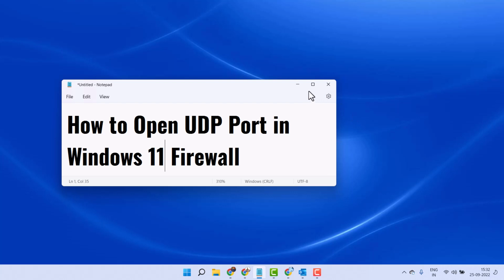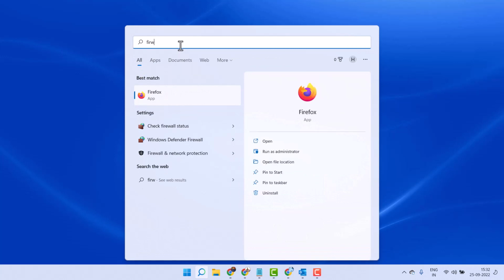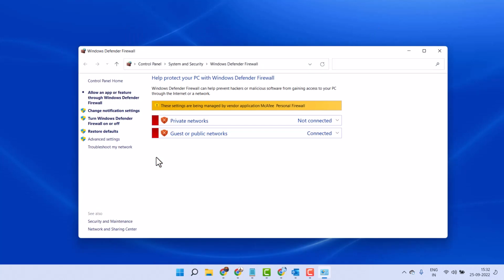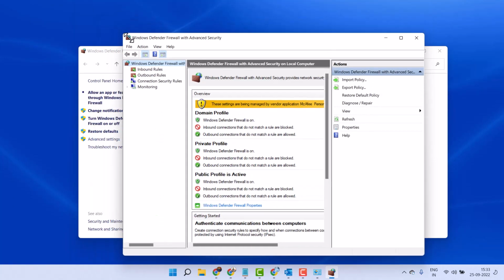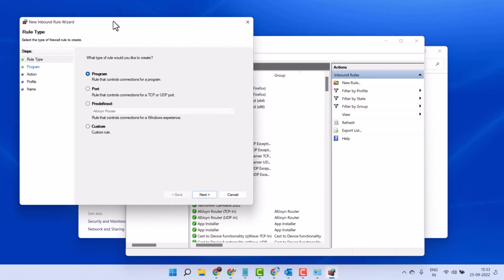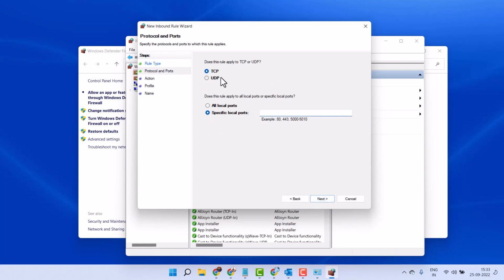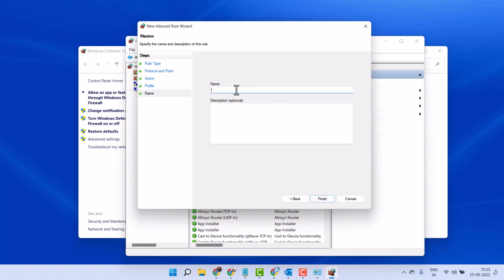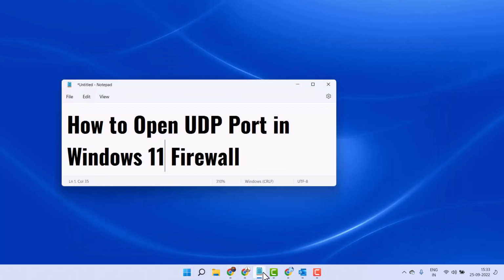How to Open UDP Port in Windows 11 Firewall